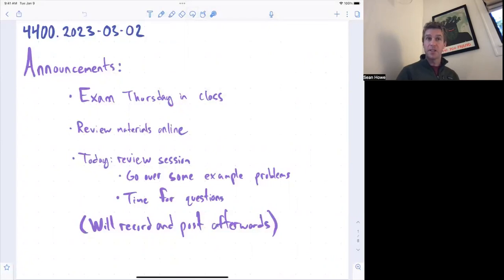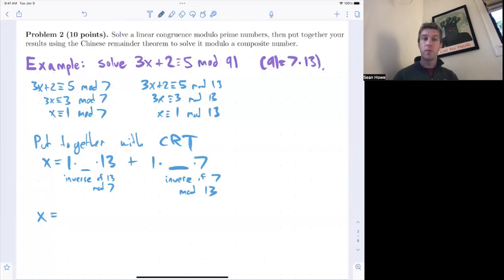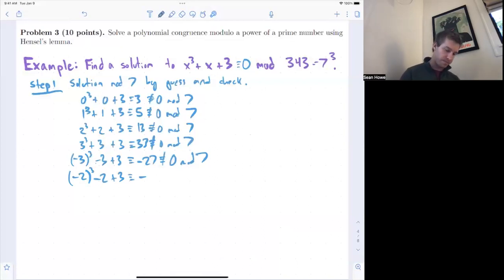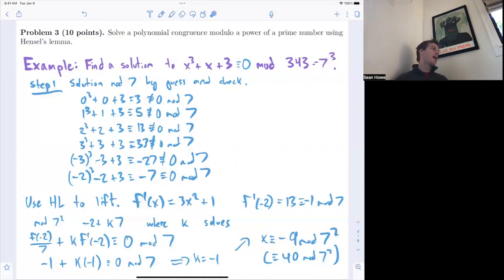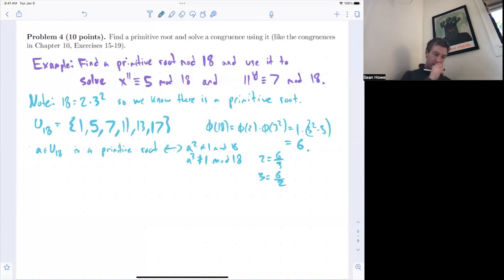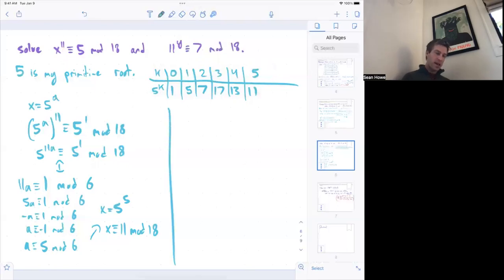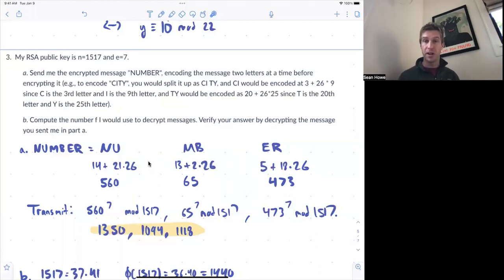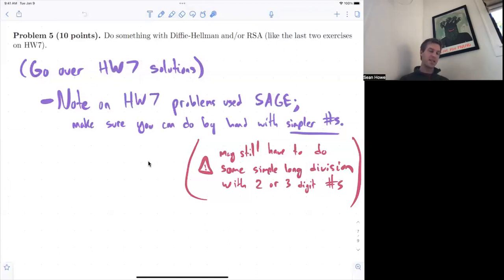Math 4400, Spring 2023 - Exam 2 Review